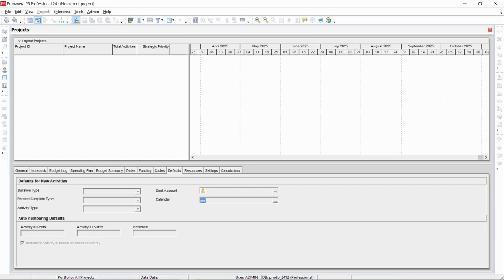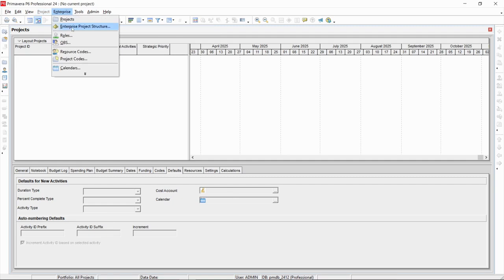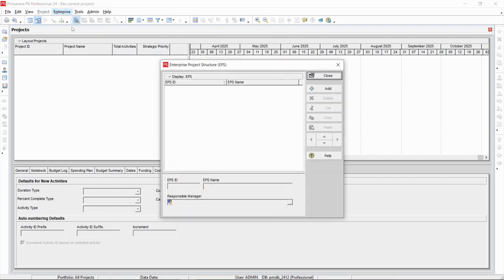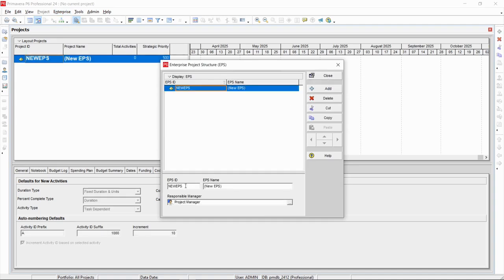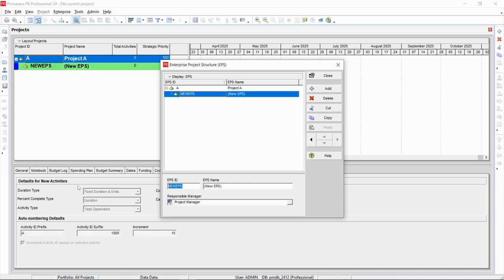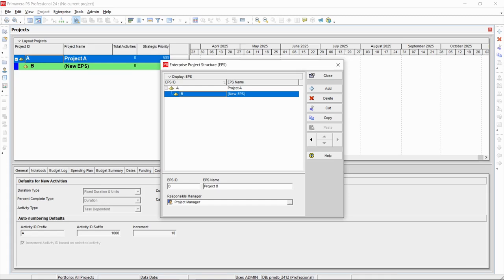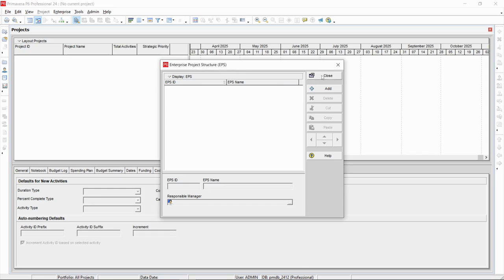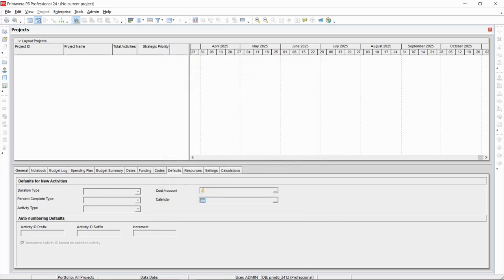1. Enterprise Project Structure EPS in Primavera P6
🎯 Today, you will learn how to quickly, practically and effectively create an EPS structure in Primavera P6!

Whether you're an engineer or a project manager looking to enhance your skills, or someone who simply wants to improve their project management abilities, this video is for you. In just a few minutes, you will learn how to create an EPS structure step by step.

🔥 My youtube channel covers:
- Primavera P6 tutorials in English
- Project management tips
- Engineering and student education
- Tools and software for civil engineers